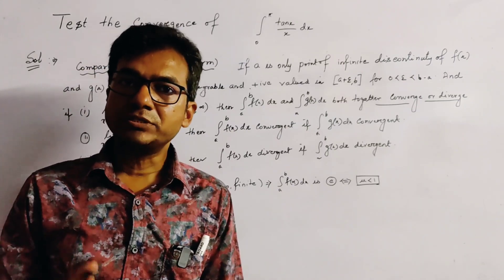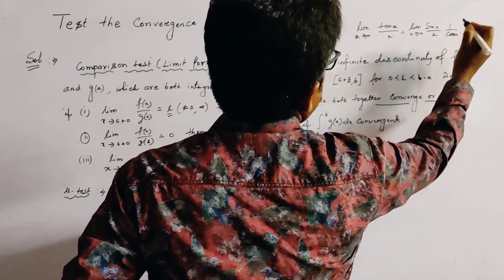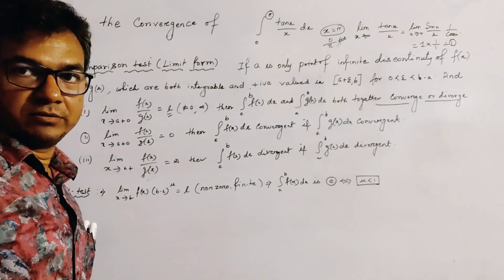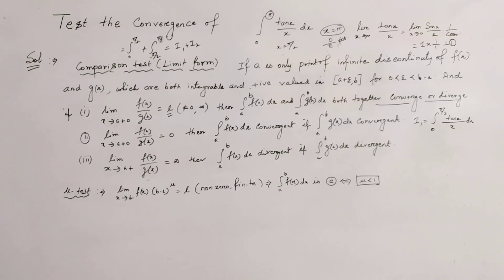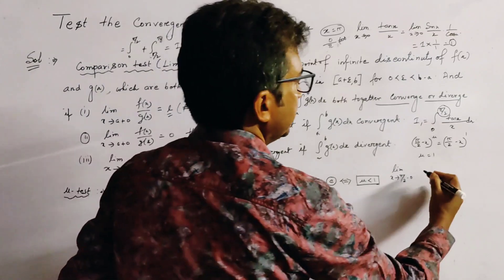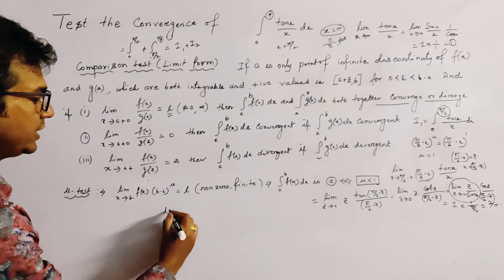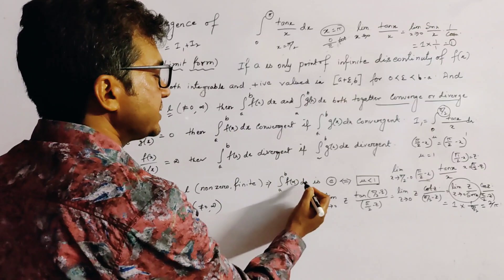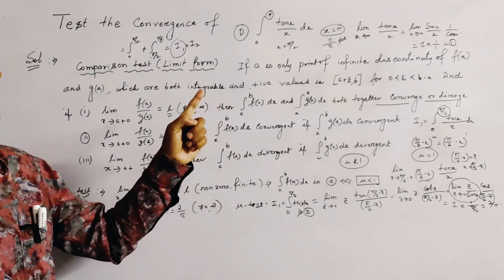Test of convergence of improper integration 0 to π (tanx/x)dx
This video contains Statement comparison test and mu  test of convergence of improper integration together with two important application and details explanation.